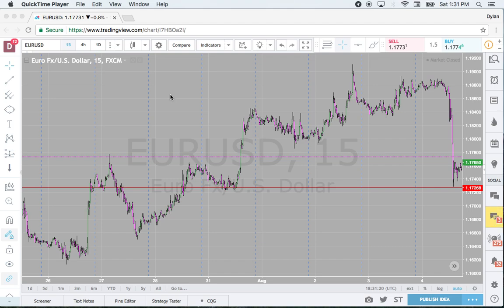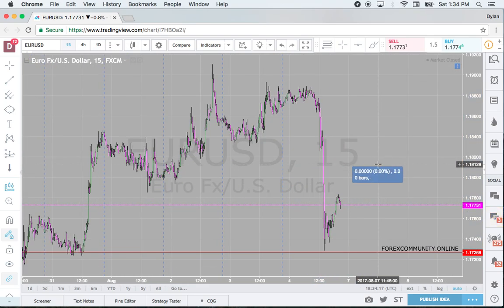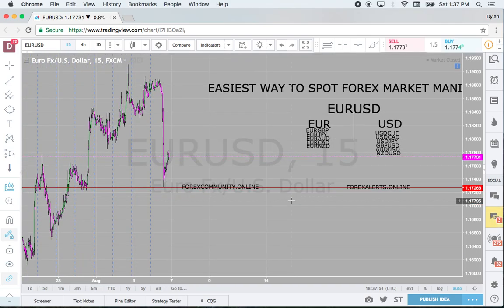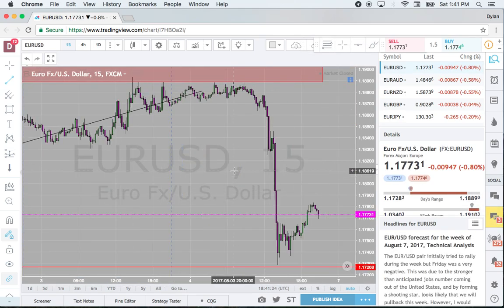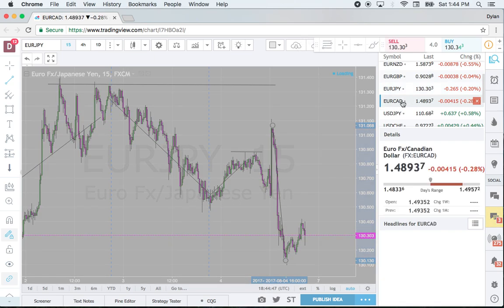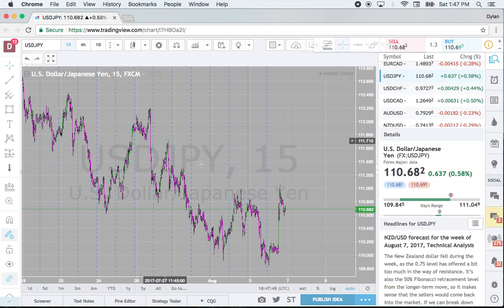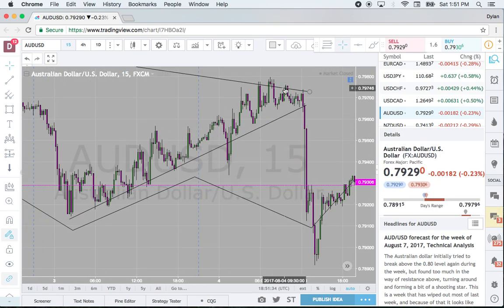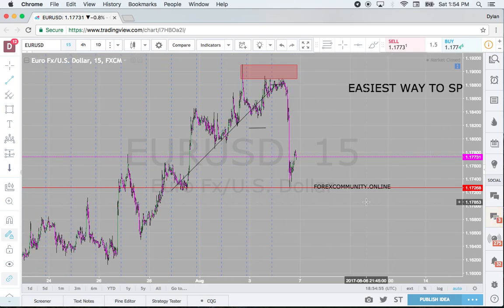Forex - Spotting Market Manipulation before it happens!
Very quick and brief video on how to spot market manipulation before it occurs so you can catch the BIG moves before they happen!!